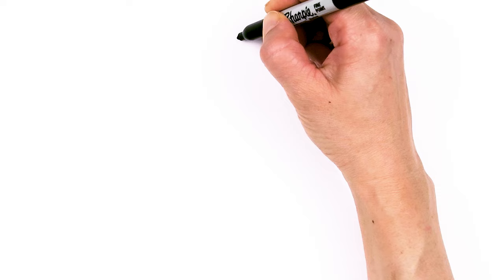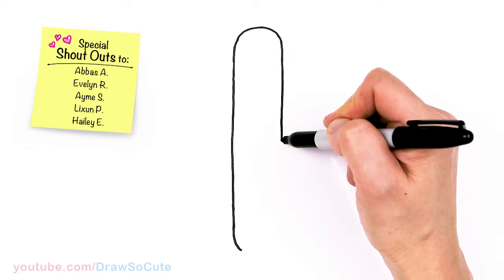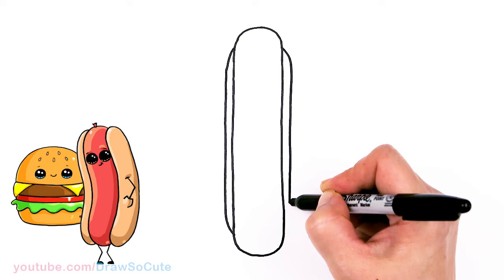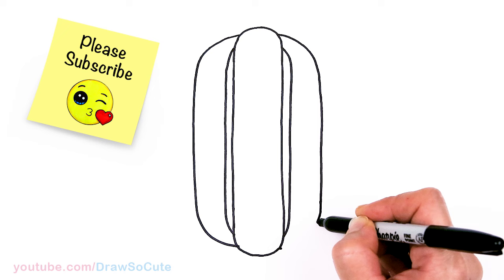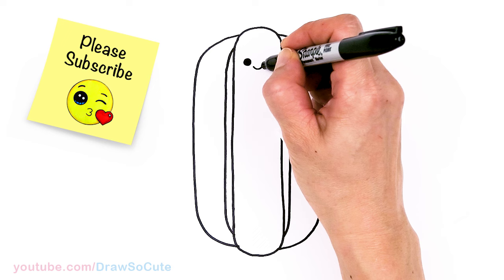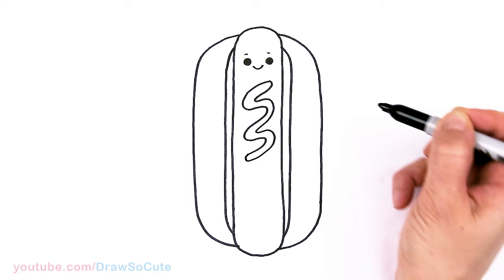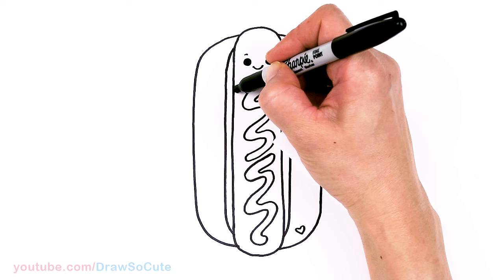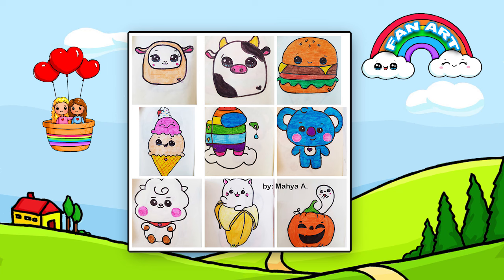How to Draw a Hot Dog 🌭Cute Food Art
Make sure to check out the FAN ART at the end of the video Cuties! Learn How to Draw a cute cartoon Hot Dog chilling in his bun. Easy, step by step kawaii food art.